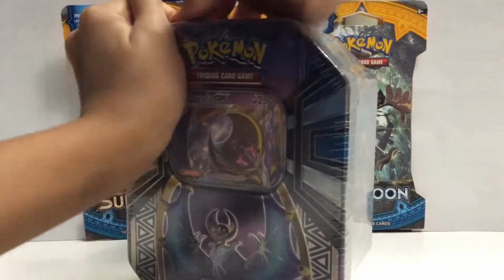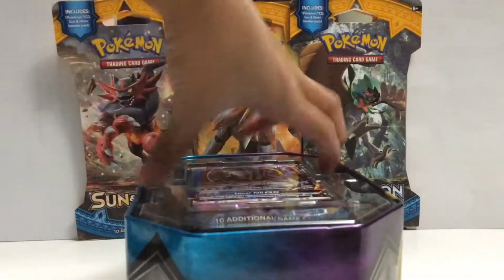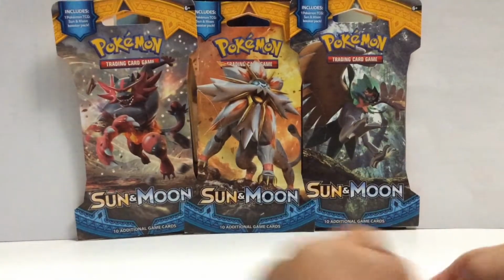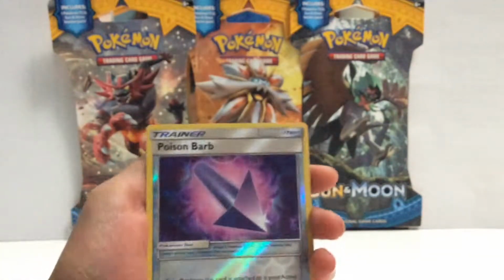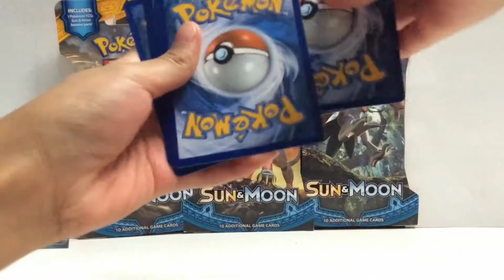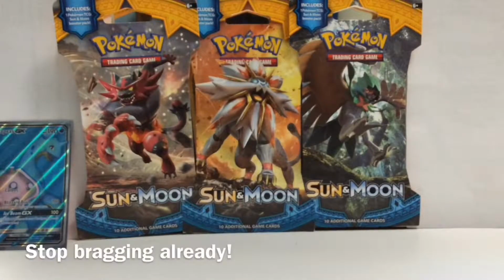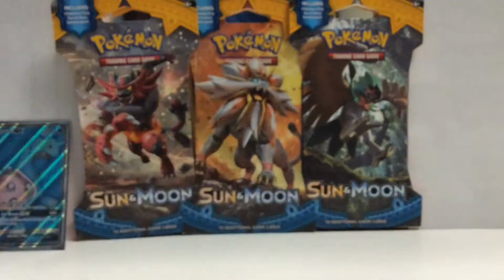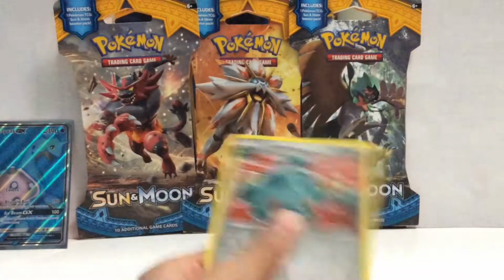LUNALA TIN!! MOST ANNOYING REACTION!!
So today at my local Walmart I found the new Lunala tin. So then I rushed to my house and made this video. TBH this is one of the best Lunala tin I have seen so far. Agree? Hope you enjoy and once again I hope you enjoy!